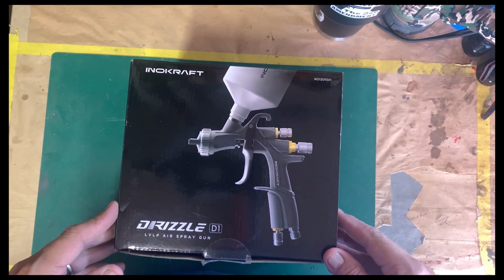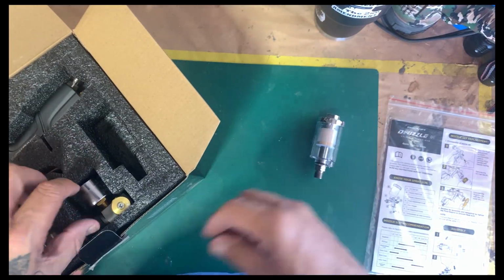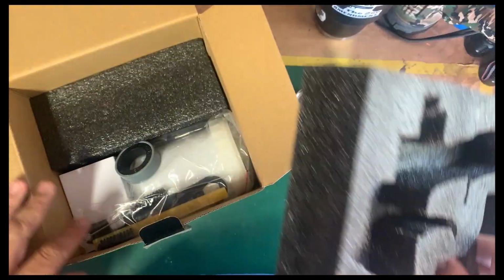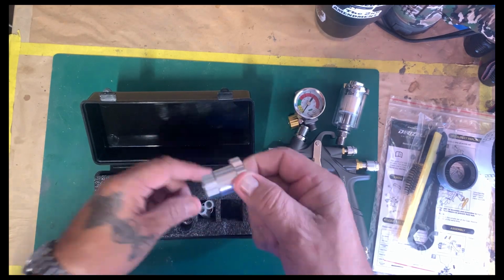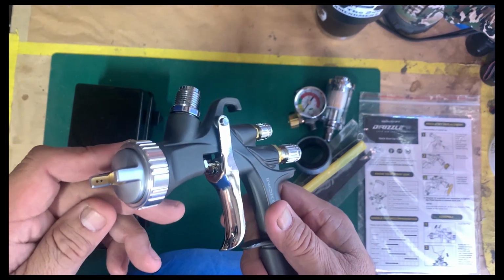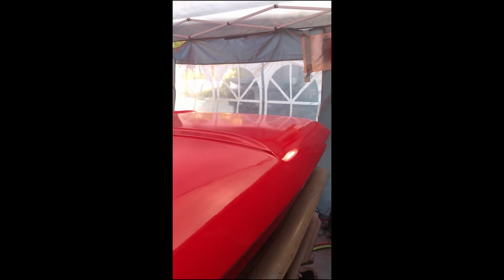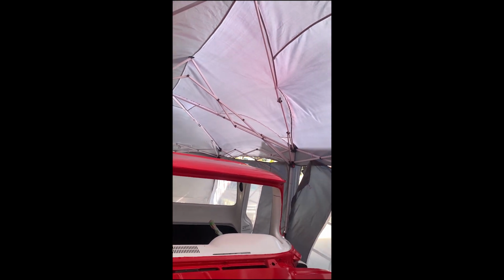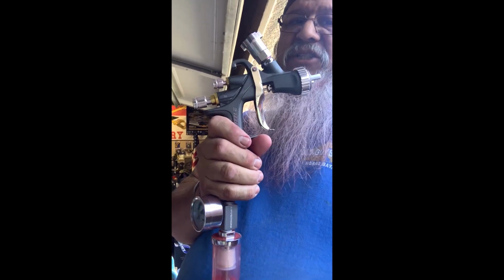INOKRAFT : DRIZZLE D-1 PAINT GUN REVIEW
THIS IS A REVIEW OF THE INOKRAFT DRIZZLE D-1 PAINT GUN
SPRAY GUN